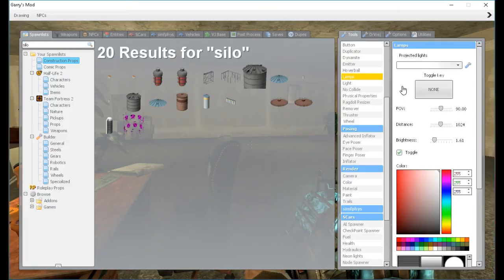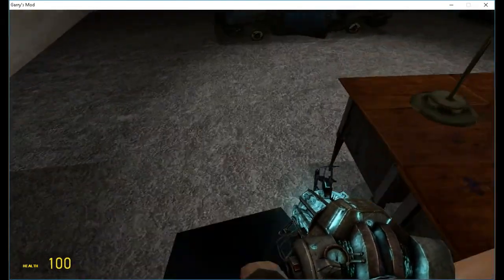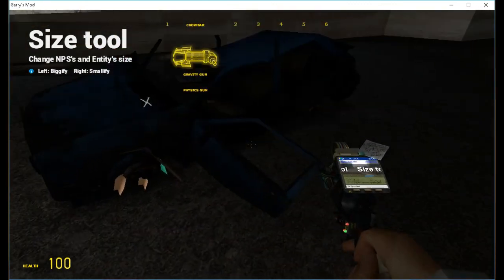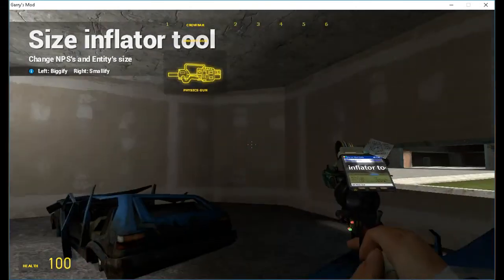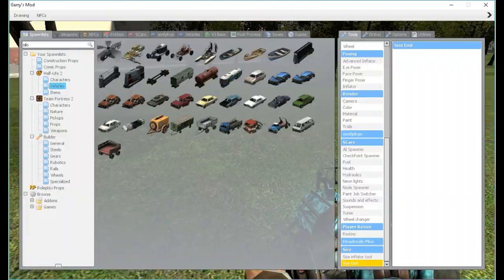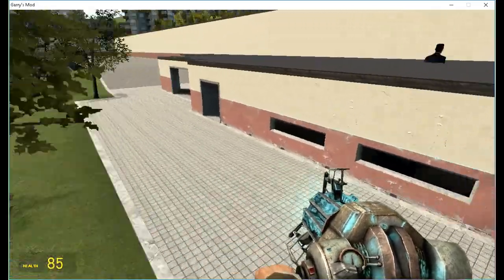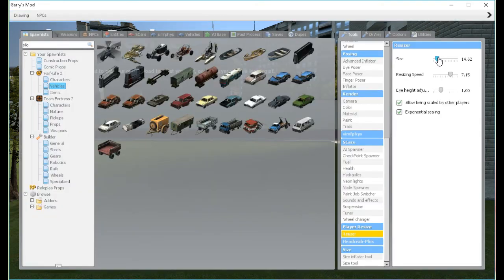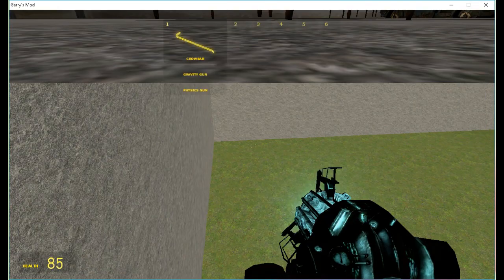Player Resizer mod and Size Tool! | Gmod mod showcase